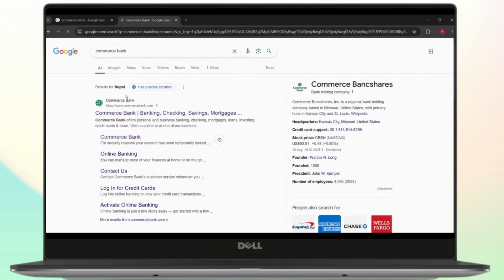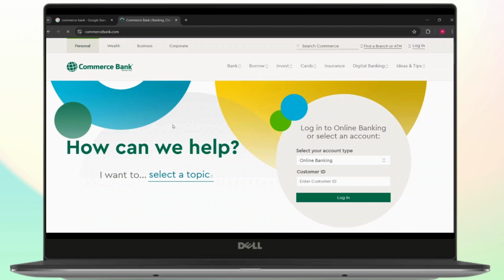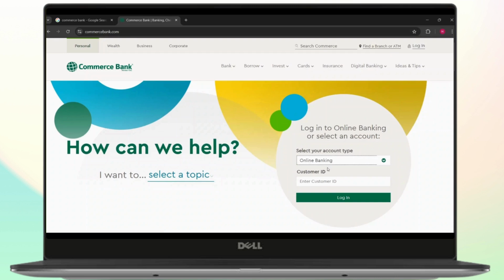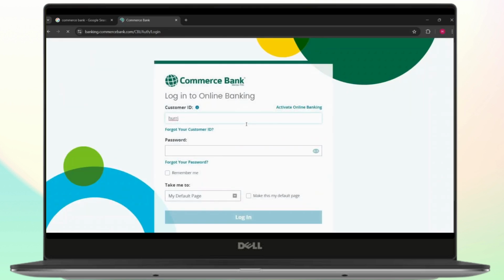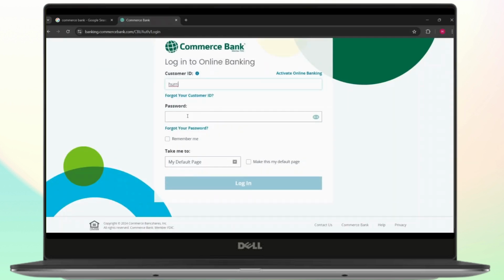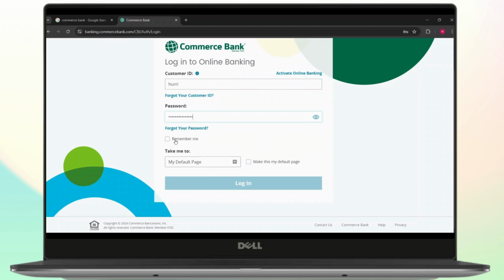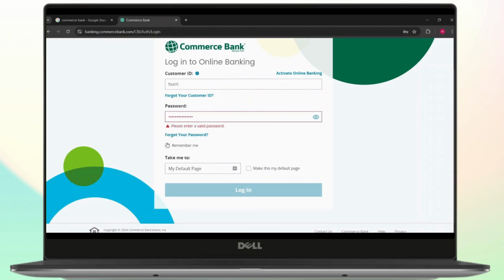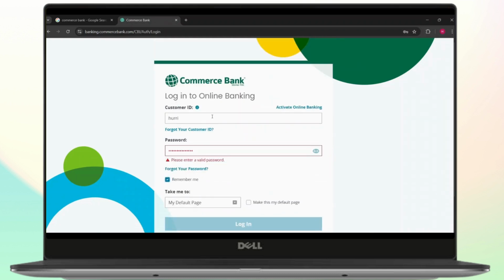How to Login into Commerce Bank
Learn the easiest way to log in to your Commerce Bank account with our step-by-step guide. Whether you're accessing your account from a computer or mobile device, we've got you covered with simple instructions to help you log in quickly and securely.

In this video, you'll discover how to login to Commerce Bank, navigate the online banking portal, and resolve common login issues. We'll also cover the process for accessing Commerce Bank's online banking features.

0:20 Step 1: Accessing the Commerce Bank Login Page
0:45 Step 2: Entering Your Login Credentials
1:10 Step 3: Troubleshooting Login Issues